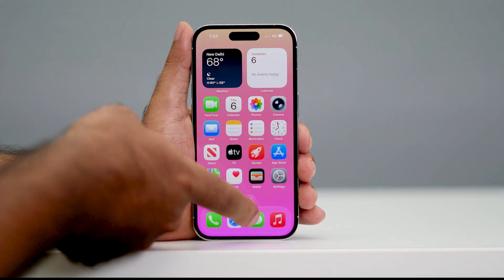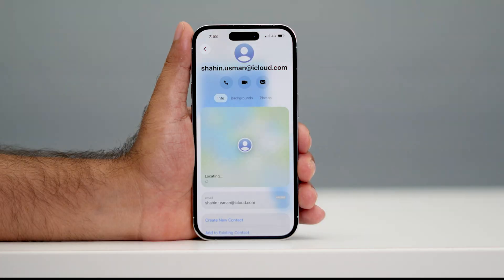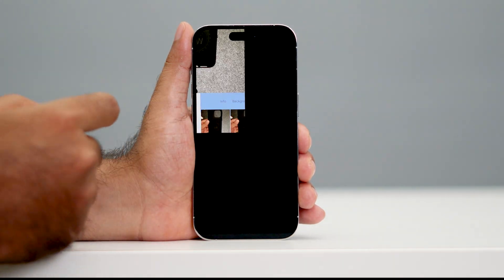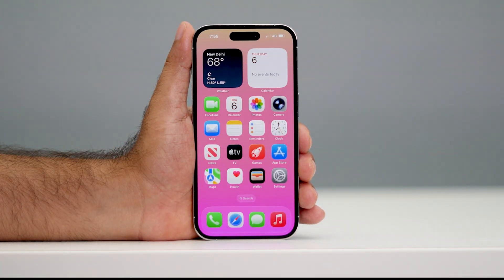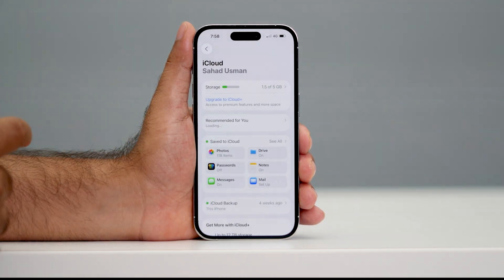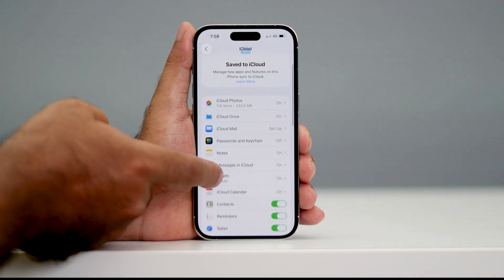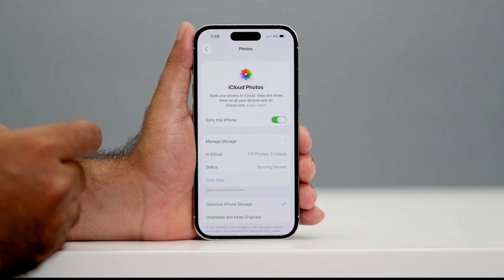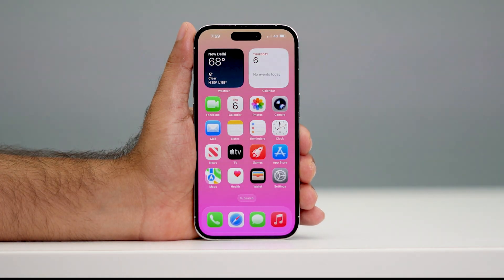How To See Pictures in Messages (iOS 26)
In this quick iPhone tutorial, I’ll show you step-by-step how to view all photos, videos, and shared media in your Messages app. Whether you’re looking for pictures from a specific chat or want to browse all shared content in one place, this guide makes it super easy!

ios 26 photos in imessage
ios 26 photos in messages
how to see pictures sent in text messages on iphone ios 26
how to see pictures sent in text messages on iphone
how to see photos sent on imessage ios 26